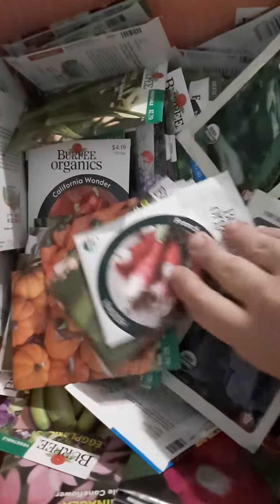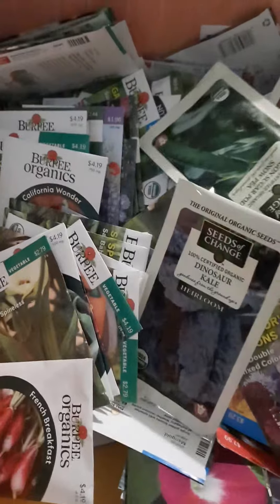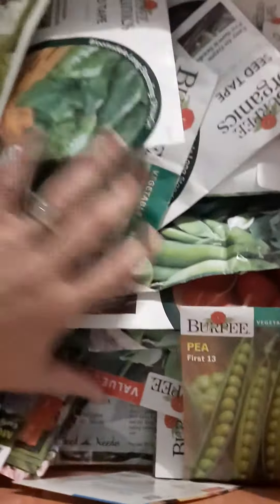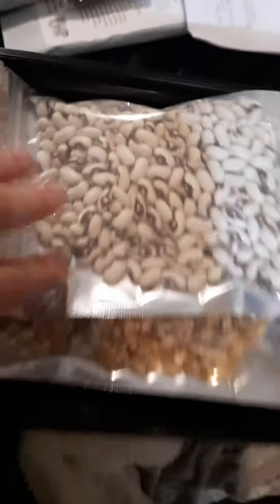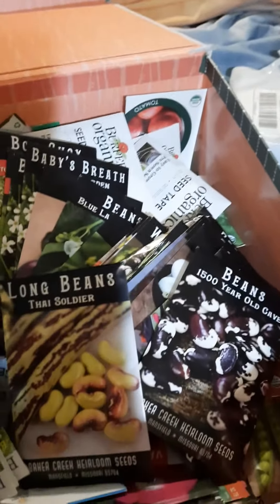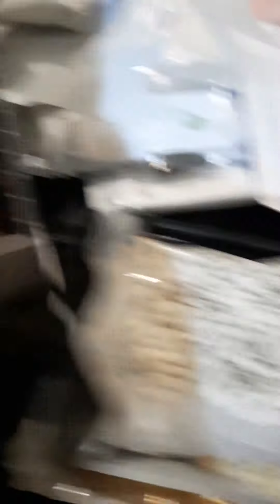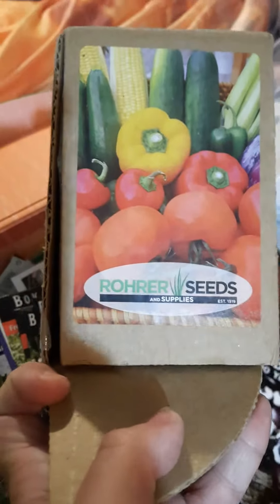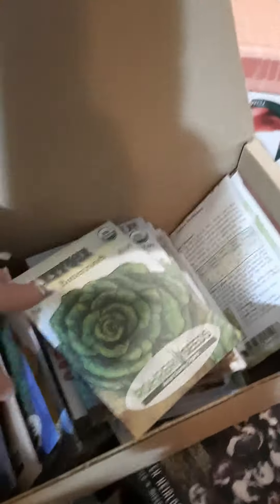a look at just a small portion of my seeds. I collect seeds lol